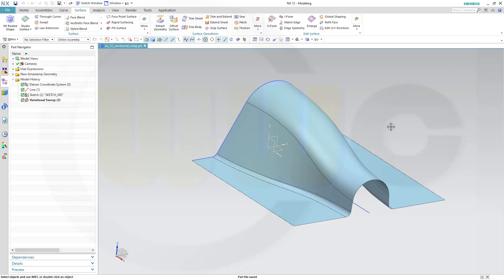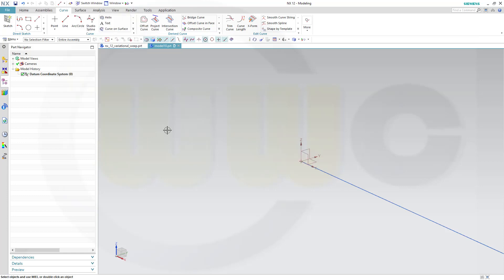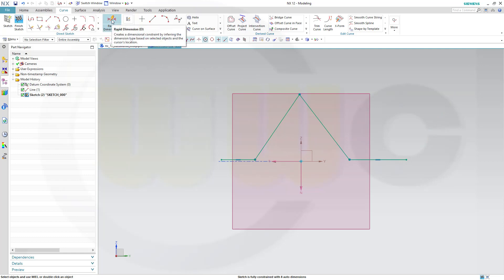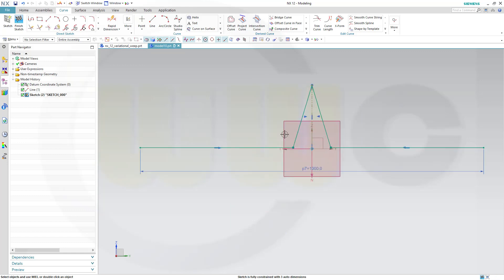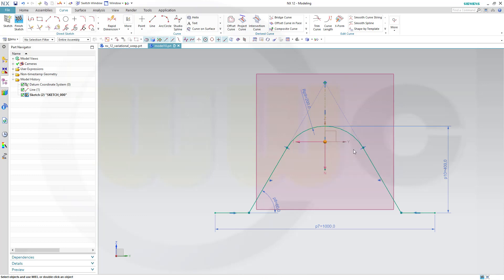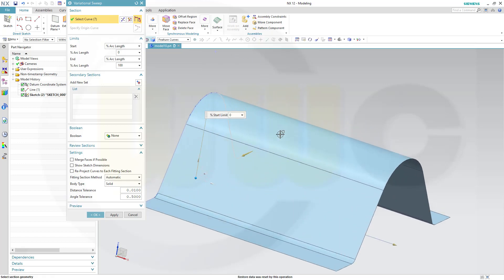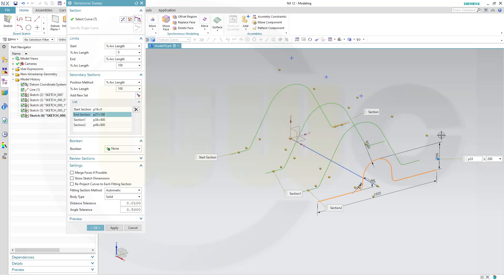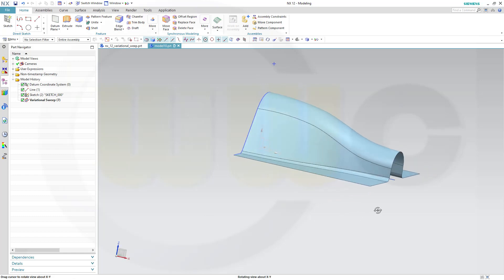Variational Sweep 1 - Siemens NX 12 Training - Surfaces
First part of a short series about the variational sweep in siemens nx - enjoy!

Siemens NX
Surface Modelling / Flächenkonstruktion
SolidWorks
Surface Modelling / Flächenkonstruktion
Onshape
Drafting / Zeichnungen